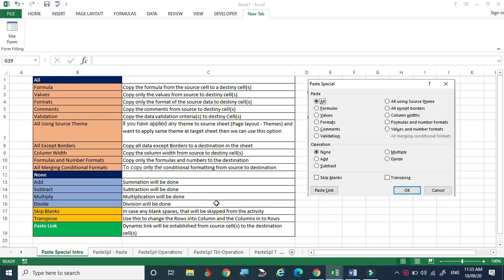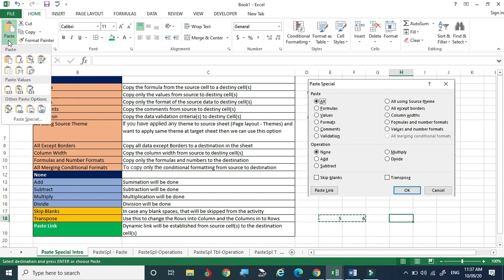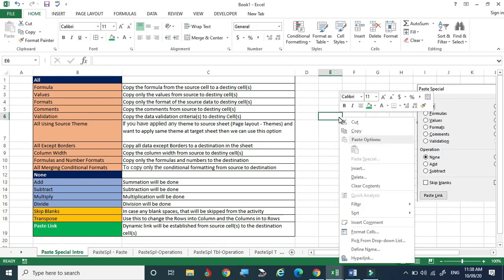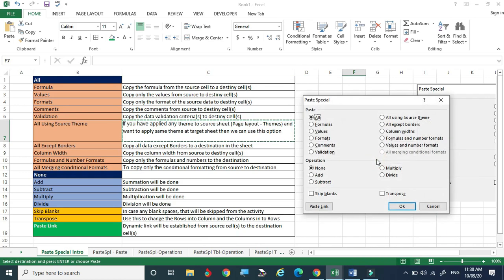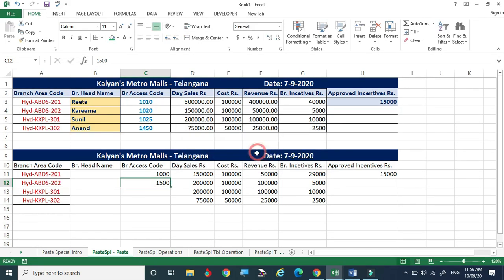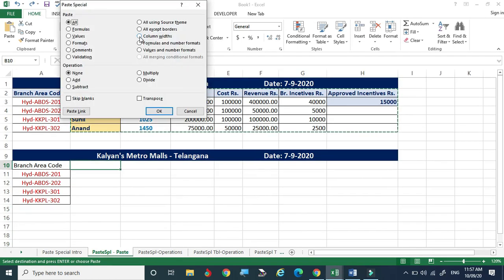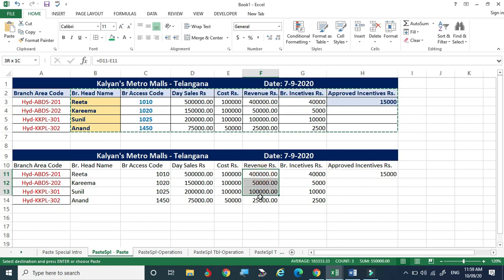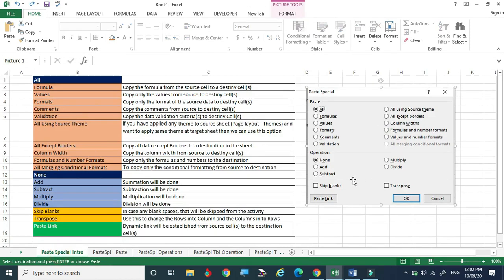How to Use MS Excel Paste Special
Hello Guys

In this video, I have shown you how to use  MS Excel's Paste Special Tool with example.

This tool is very helpful when we are working with complex data sets and big pre-formatted tables.

Just follow the video and practice along with me. The data set which is used in this video link is given here, download the excel file and enjoy the learning.